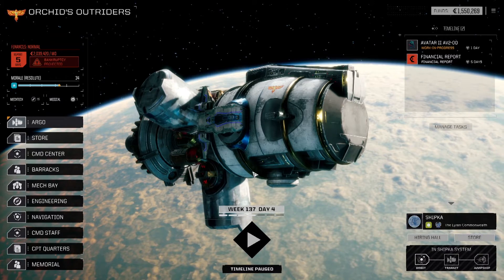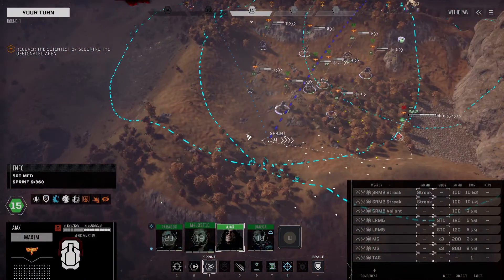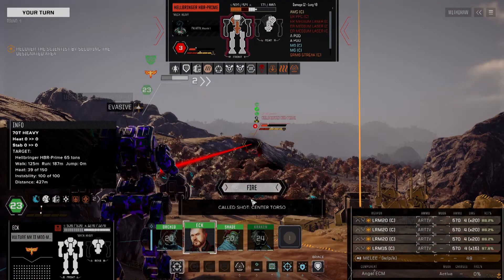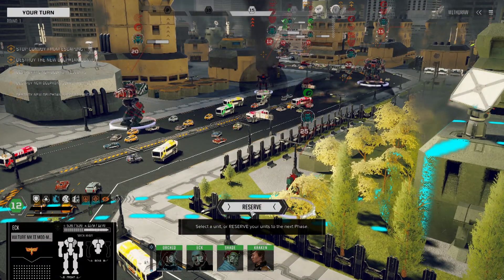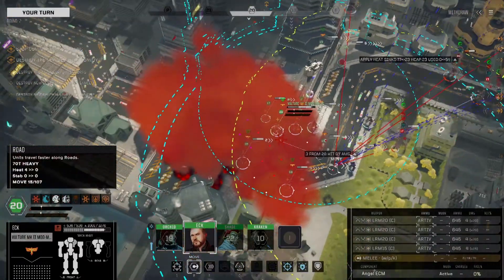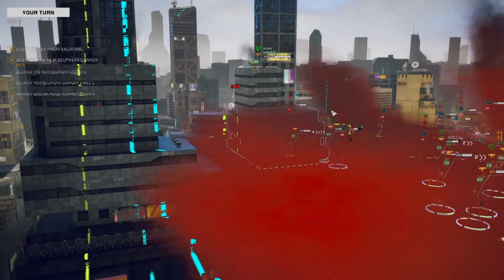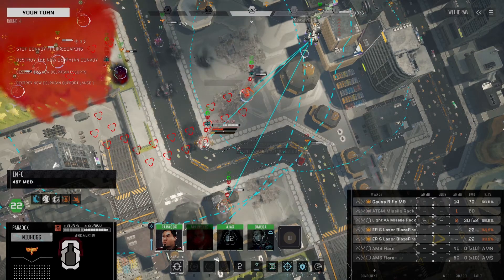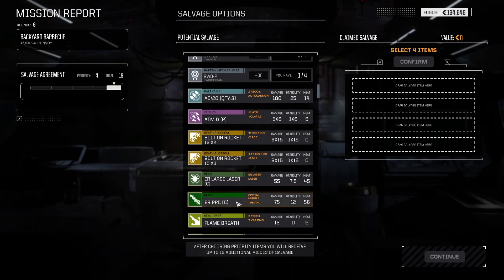RogueTech: Treadnaught 73 - A Flying WHAT!!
Massive engines of destruction stalk the battlefields of the Inner Sphere.  Projected might of the Great Houses, as they struggle for primacy.  You are a mercenary commander in this futuristic feudal landscape, struggling for fame, wealth, and the next load of salvage.  Enter the world of Battletech.  Featuring the RogueTech mod, giving you more options for mechs, tech, and now the chance to control tanks, helicopters, and VTOLS.